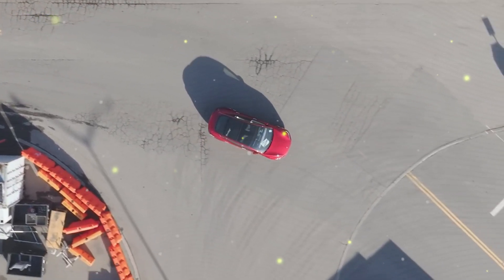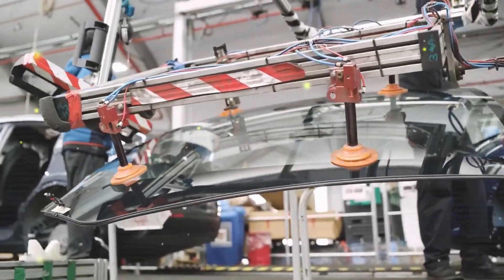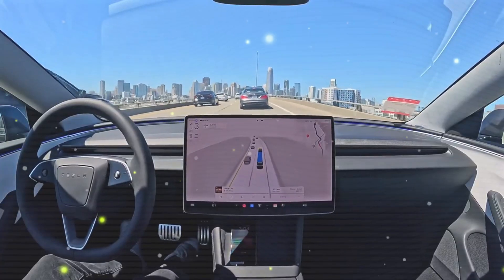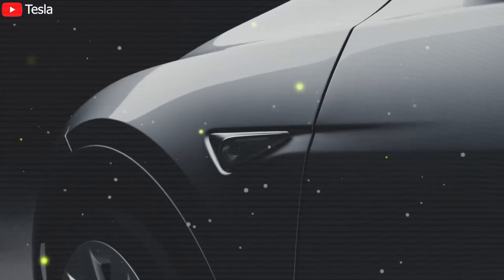Elon Musk Reveals 2025 Model C with CARBON Engine Tech | BY AUTOFUSION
00:00 Intro
00:54 What’s a carbon-wrapped motor?
03:10 How the Carbon-Wrapped Motor Transforms Affordable EVs?
06:47 What if the first budget EV could pack the power of a supercar—how would Tesla’s Model C change the game?
11:54 Could carbon-wrapped motors be the secret to unlocking Tesla's next big leap in performance and affordability?
14:25 Outro
Description:
In this exciting video, we dive deep into Elon Musk's latest reveal, the 2025 Model C, a game-changing electric vehicle that is set to transform the EV industry. The Model C boasts a revolutionary carbon-wrapped motor that significantly enhances efficiency and performance. With the 2025 Model C, Elon Musk is pushing the boundaries of affordable EVs, bringing cutting-edge technology to the mainstream. Learn everything about the new features, design, and why the Model C is a major leap forward for Tesla and the electric vehicle market. Whether you're a Tesla fan, an EV enthusiast, or simply curious about the future of electric vehicles, this video has something for you.

Reason to watch:
Watch this video to get an exclusive look at Elon Musk’s bold vision for the future of EVs with the 2025 Model C. Discover why this new release will change the landscape of affordable electric vehicles. Stay updated with all the details, features, and performance upgrades that make the Model C stand out from the competition. Don’t miss out on expert insights, deep analysis, and everything you need to know about this highly anticipated release.